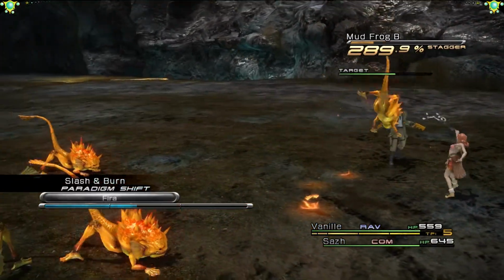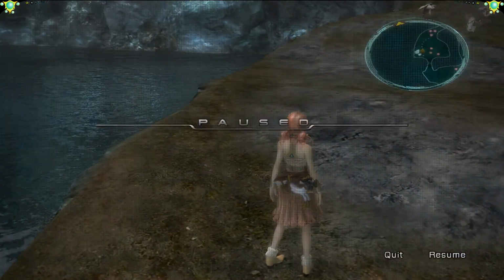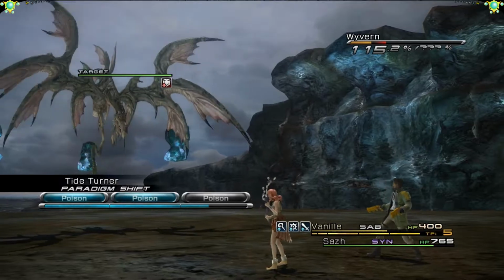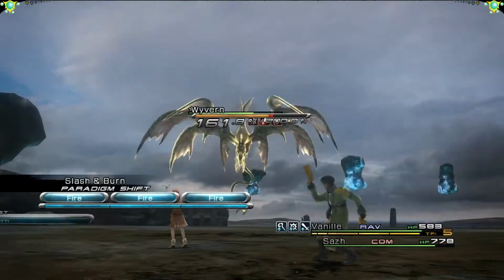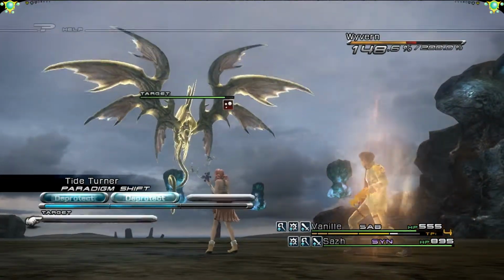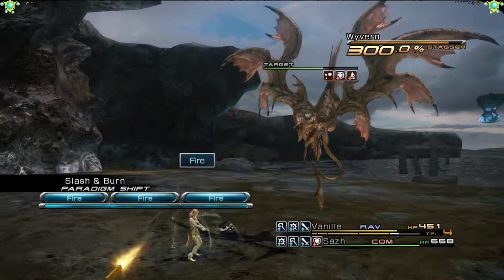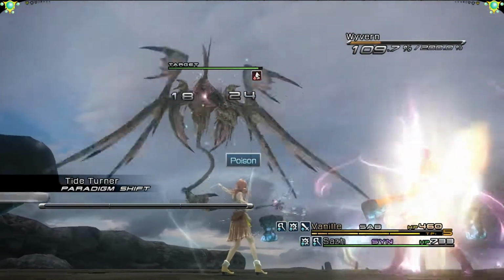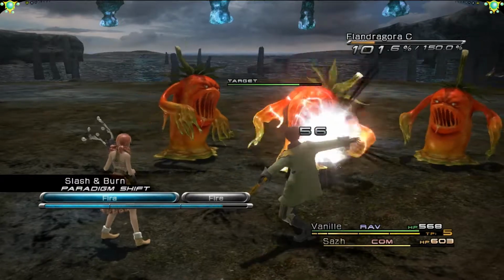Let's Play Final Fantasy XIII PC #24 - Chapter 6, Episode 3 - Demonstrative Grinding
Full Playthrough of the Greatest JRPG by Square Enix - Final Fantasy XIII, the PC port version.

Chapter 6, Episode 3 - Demonstrative Grinding

Some monster encounters I'd like to show before advancing to the next part. Persomally I find them inportant for the understanding of the future gameplay, so skipping those can underming the tactics a player chooses for the next part. So here I am - just a tad bit of optional fighting before the boss.

An entertainment/explanatory/critical/discussion playthrough with me, looking into the details of the story, gameplay, graphics and music in the game.

Final Fantasy XIII on A'n'Z is currently an absolutely enthusiastic project with NO monetization, made for no profit and in no way intended to infringe on any copyright. All materials used in the videos such as logos, visuals, audio and written information are administered by Square Enix Co. LTD. The videos are made only and exclusively with the purpose of commentary, criticism and discussion.

For Four Long years I've been waiting for this moment, and finally, it's come. A beautiful, colourful and epic saga, the first game in Fabula Nova Crystallis series. Multi-linear, story covering six protagonists, preceding events and elaborate background describing the game world. Detailed design of characters and locations accompanied by a touching music contribute for an unforgettably enveloping atmosphere. The feelings of the characters are presented sharper and stronger with every chapter, backed up by the drama of circumstance. A game, that's like a movie, a tale of six people, who stride the difficult and challenging path of destiny towards becoming valiant heroes...

This is a PC port by Square Enix - Final Fantasy XIII PC, October 9th, 2014. I'm playing with Xbox360 controller.

Special Regards:
The game designer and publisher: Square Enix.
Project Director: Motomu Toriyama
Storyline scenario: Daisuke Watanabe
The Music Composer: Masashi Hamauzu
The Seventh protagonist and the player: Zauberhaft

All rights belong respectively to Square Enix Co. Ltd.